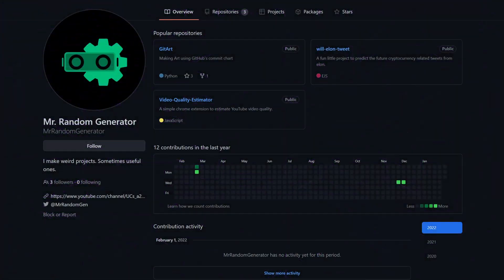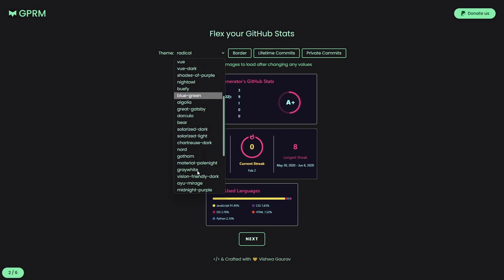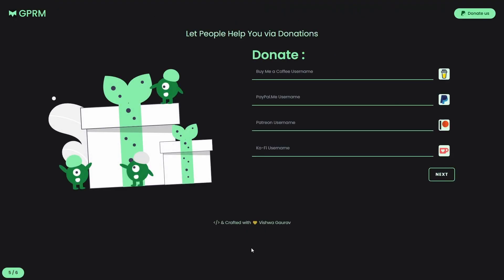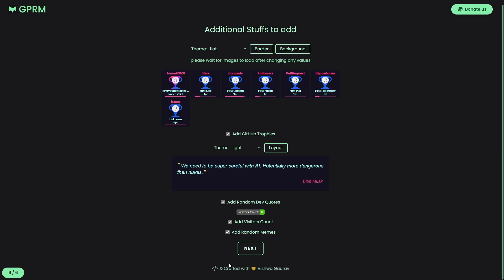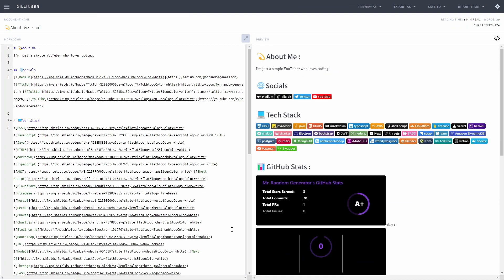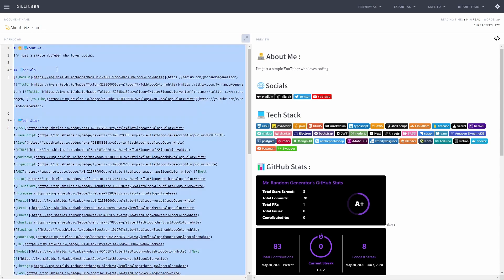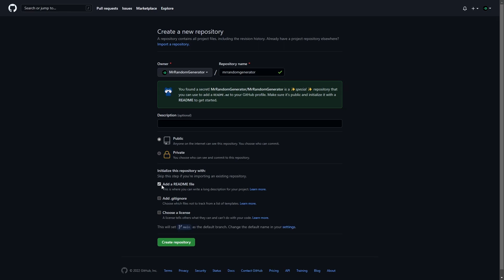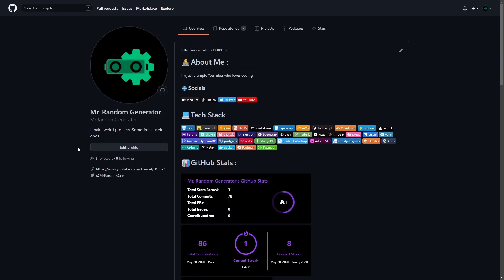How To Have a Great Looking GitHub Profile in 5 Minutes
In this video, I've covered a templating tool for GitHub profile readme file. It is pretty good one, so I hope you've liked it and find it useful.